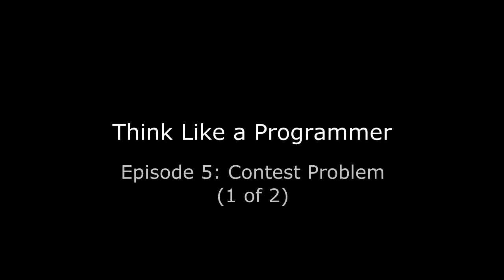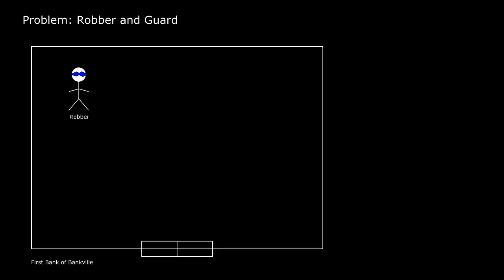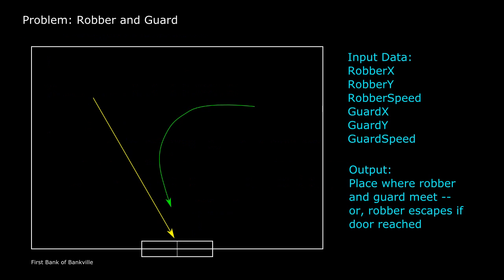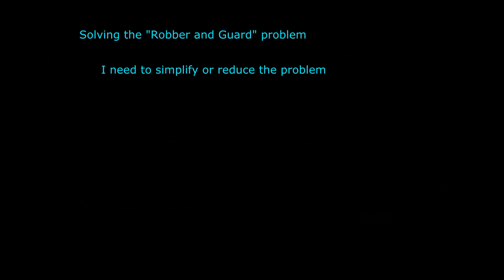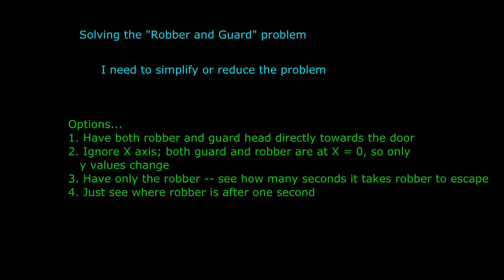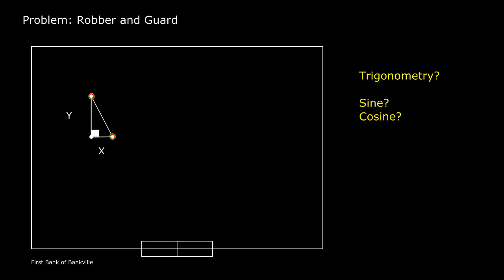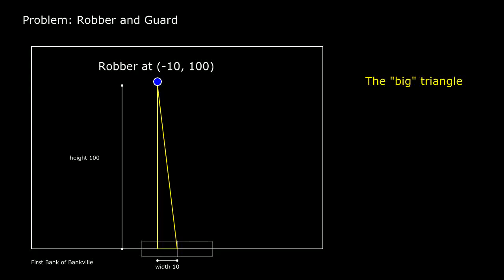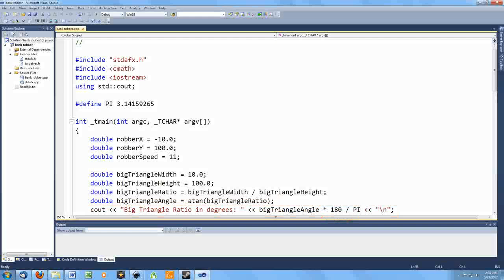Solving a Programming Contest Problem, Part 1 of 2 (Think Like a Programmer)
A two-parter. I walk through a tricky problem half-remembered from a programming contest many years ago. Only basic programming skills are needed here.